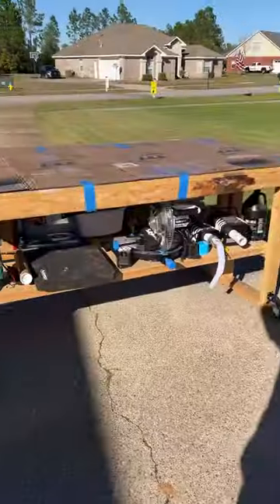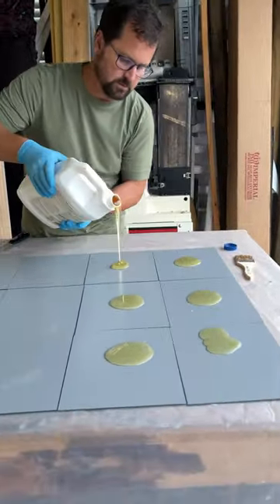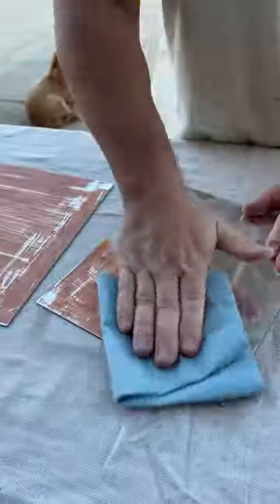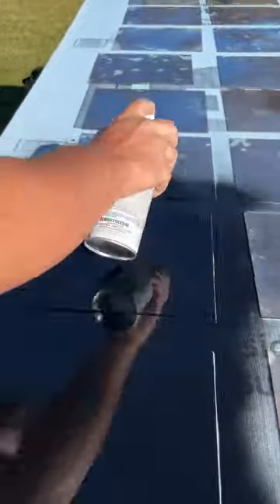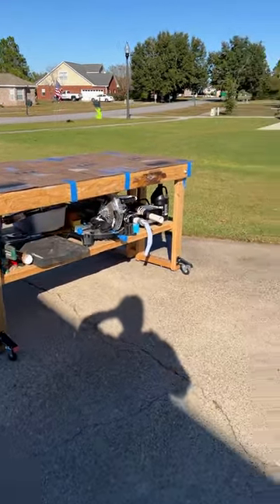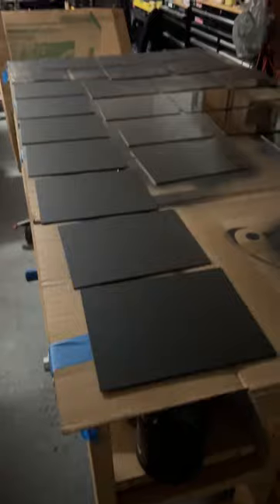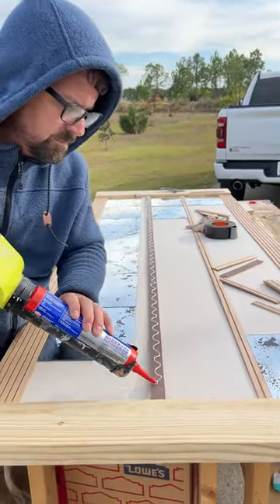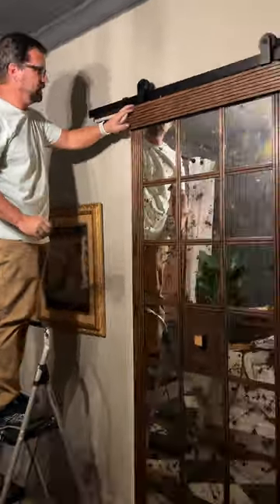I Made a Really Bad Decision, and Things Did Not Go Well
DIY Antiqued Mirror Sliding Door

GENERAL DIY SUPPLIES